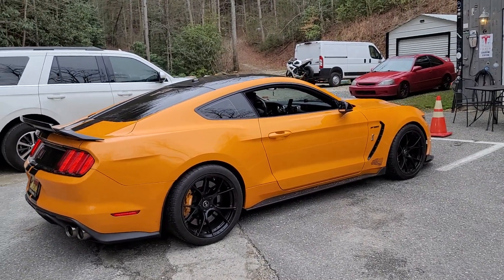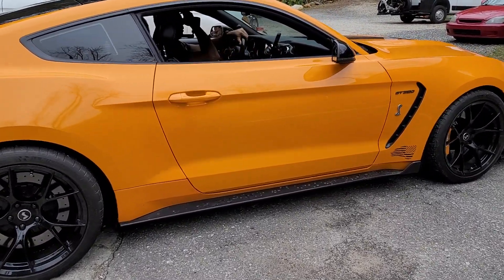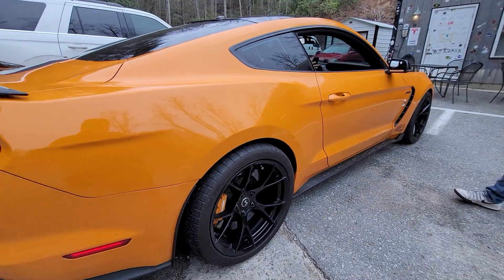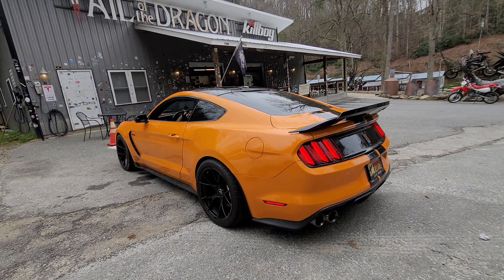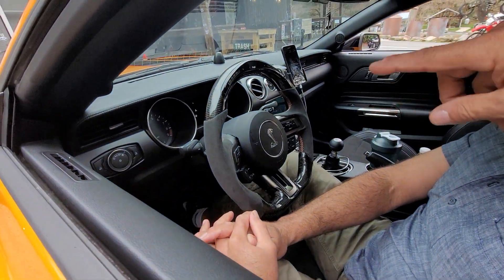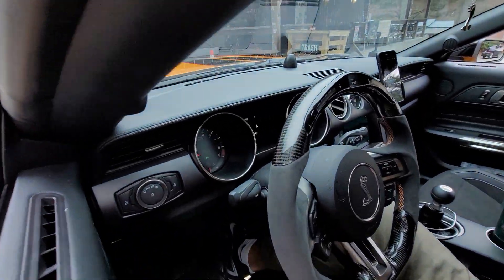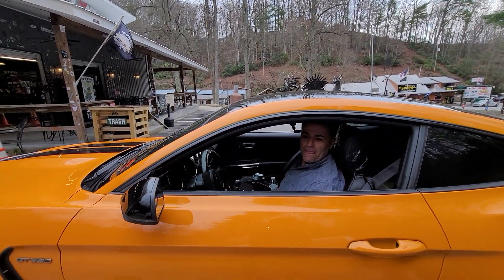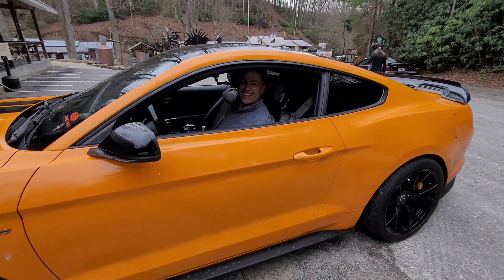550HP SHELBY MUSTANG VS. TAIL OF THE DRAGON = MUSTANG 1, DRAGON 0